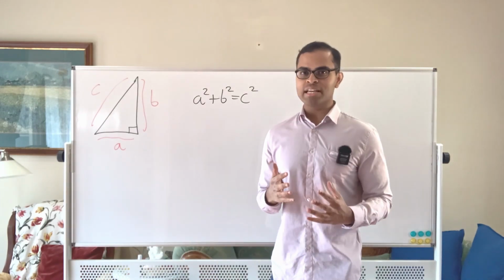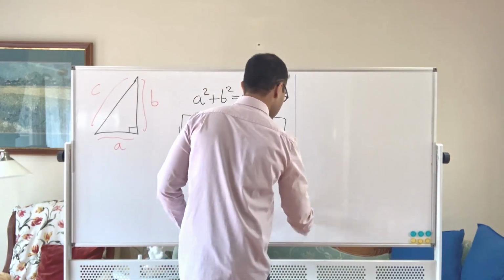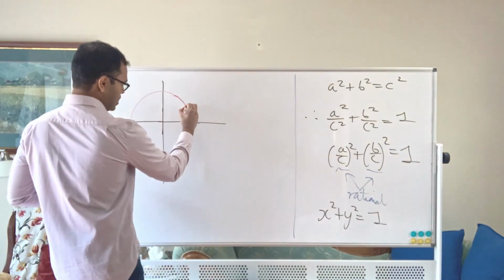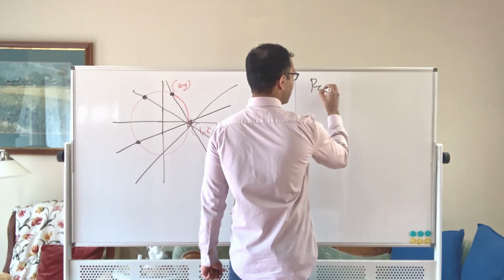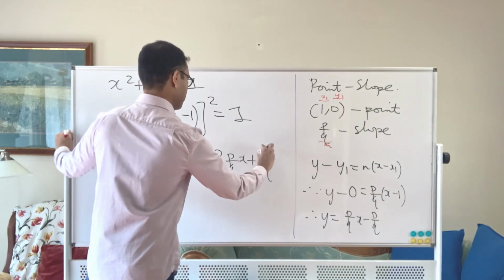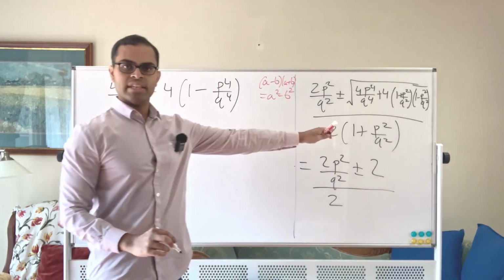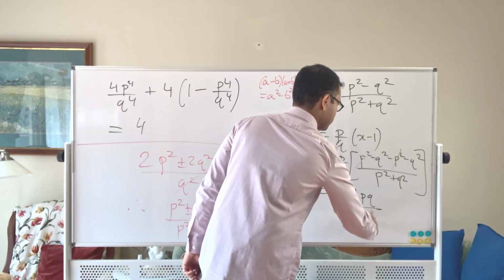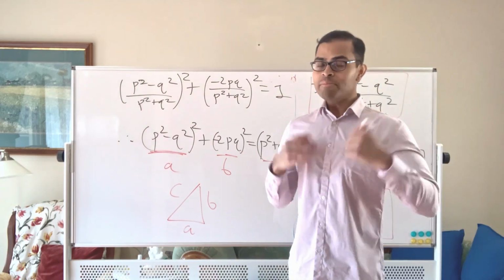SOLVE the Pythagorean Equation! ✅ | Intro to ARITHMETIC GEOMETRY!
We find all possible triples of positive integers a, b and c such that there is a right triangle with these numbers as side lengths. The Pythagorean theorem states that if c is the side length of the hypotenuse of a right triangle, and a and b are the lengths of the other two sides, then a^2 + b^2 = c^2. In effect, we explain how to find ALL solutions to the Pythagorean equation in this video! A triple (a, b, c) of positive integers satisfying a^2 + b^2 = c^2 is known as a Pythagorean triple.

The video is a window into the beautiful world of arithmetic geometry made accessible to high school students, college students and beyond. We explain how the point-slope form of the equation of a line in the plane, combined with the equation of a unit circle x^2 + y^2 = 1 and beautiful geometric ideas, can be used to find ALL Pythagorean triples.

A HUGE thank you SO much to Alex and Nathan for their continued support of the channel as Gold Members!! 🎊